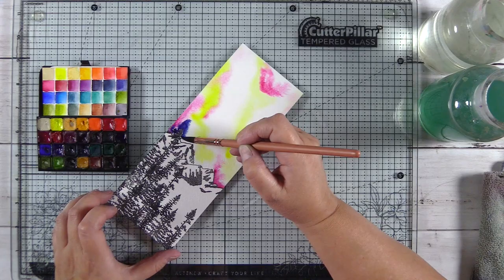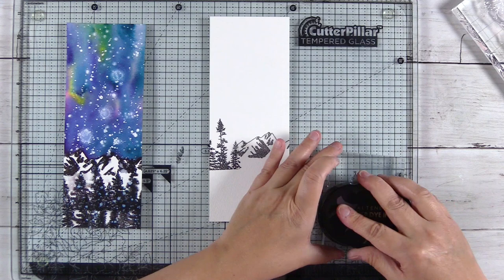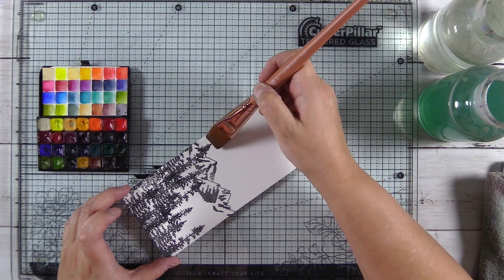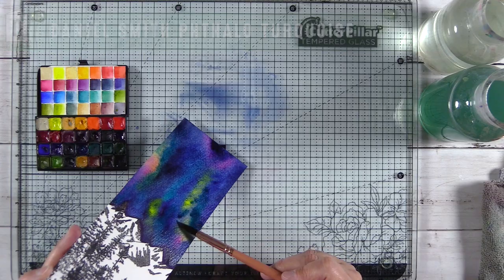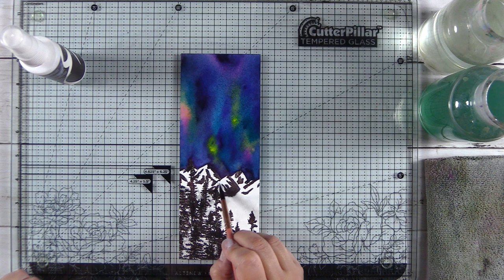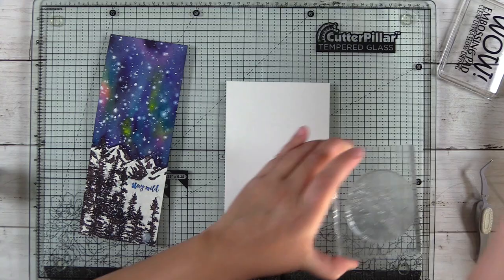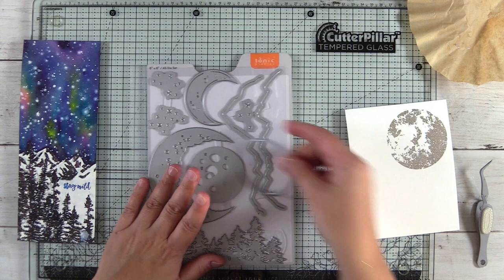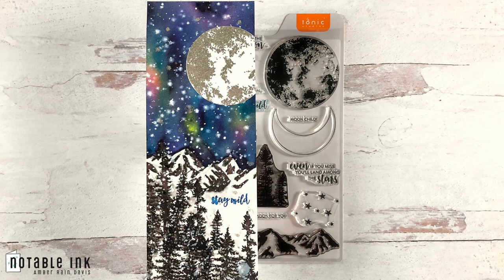How To Paint Watercolor Galaxy | Daniel Smith Watercolor | Shoot For The Moon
Learn how to paint galaxy watercolor slimline cards. Featuring Daniel Smith watercolor and Tonic Studios Shoot For The Moon Stamp and Die Bundle. Create a watercolor effect by stamping with dye ink. These winter slimline watercolor cards are perfect for the holiday season and more. Use this galaxy watercolor or night sky watercolor technique for paintings and watercolor cardmaking.

My watercolor palette is a Pocket Palette filled with 28 Daniel Smith Watercolors. I filled each mini pan with Daniel Smith watercolor and let them dry overnight. Click the link above for details on the empty palette and specific colors.

I truly appreciate you spending time with me today! Thank you and happy crafting!! - Amber Rain Davis